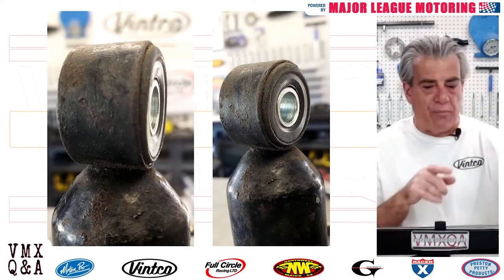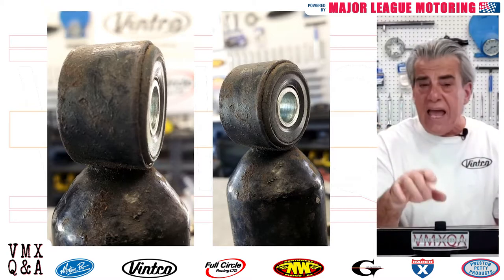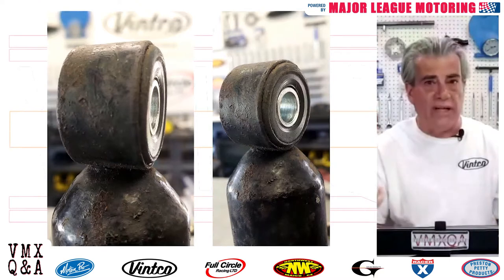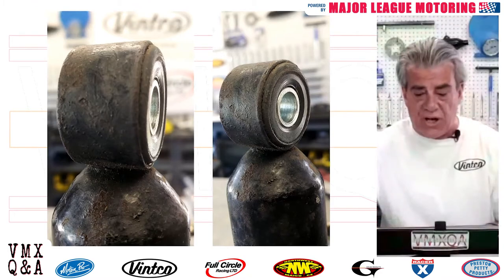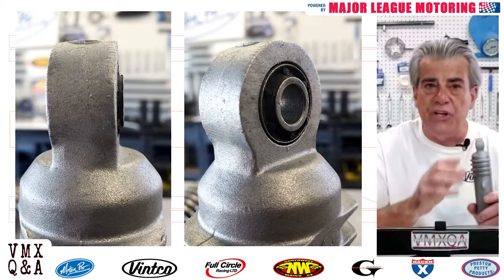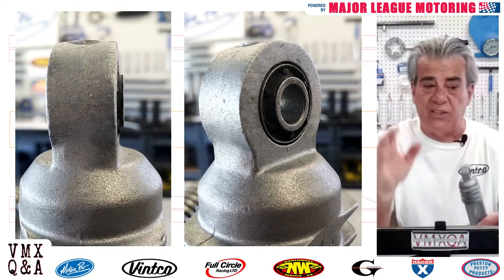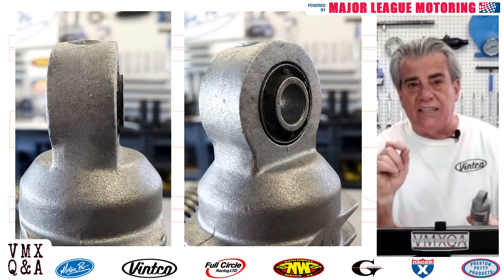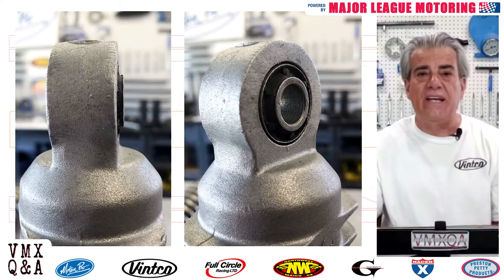Vintage Shock Bushings- VintCo Vintage Dirt Bike Tech Tip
Joe helps with some key tips for replacing the shock bushings in your Vintage racer.
for your Vintage motorcycle parts.